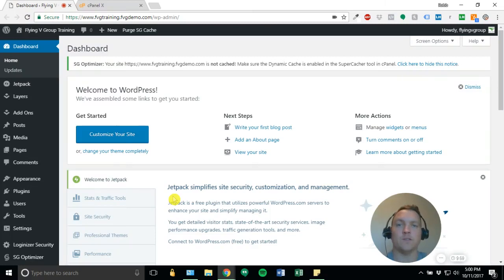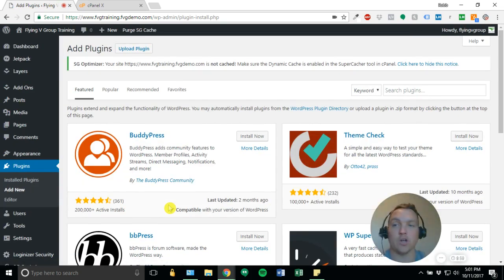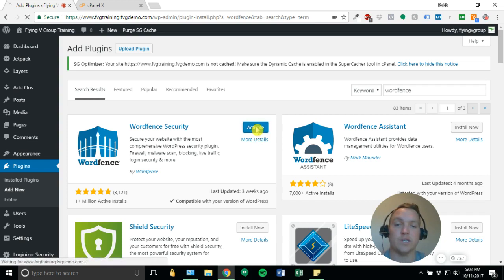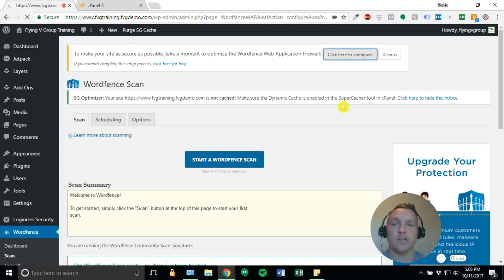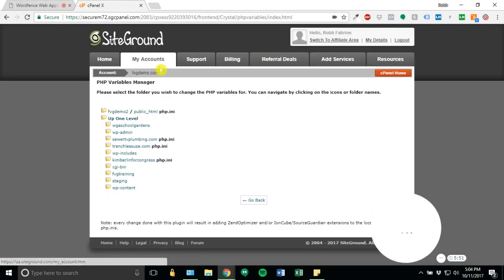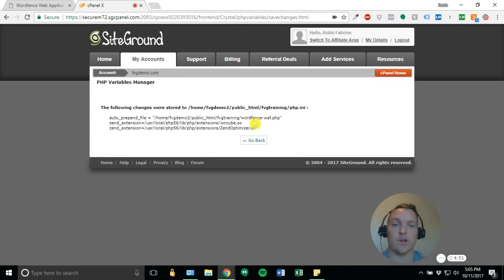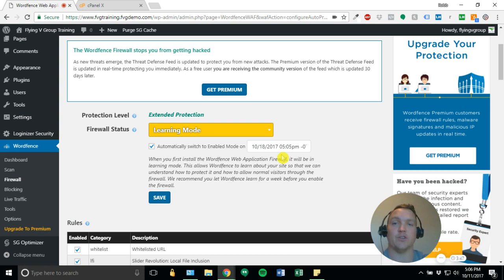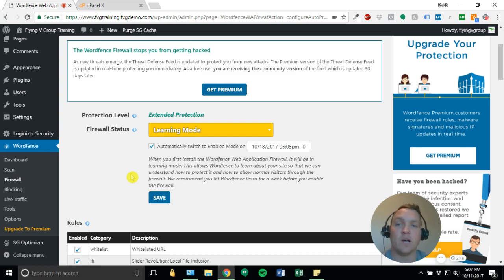Configuring Wordfence Security Firewall with Siteground Hosting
Learn how to configure the Wordfence Plugin with Siteground Hosting! Protect your Siteground WordPress site from hackers.
Check out the video tutorial!

In this Flying V Group training video, we walk users through how they can install and set up the Wordfence Security Plugin and configure the firewall settings with a Siteground Hosting account.

Here are the steps taken in the video:

1. After attempting the Wordfence installation, click the "Click here to configure" button again

2. Look at the line that says something like: auto_prepend_file = '/home/username/public_html/wordfence-waf.php'

3. Copy the "path" that appears between the quotes - yours will be different. In this example: /home/username/public_html/wordfence-waf.php

4. Go to your site's cPanel, and click the PHP Variables Manager icon.

5. Click the link that says "public_html" or the location where your site files are located.

6. Enter "auto_prepend_file" as the variable name, click the "Add" button, and then paste the path that you copied.

7.Turn on the checkbox "Apply changes to all sub-directories" and click Save

wordfence security wordpress - wordfence security wordpress plugin settings 2018.
what is the best security plugin for wordpress - 5 wordpress security plugins compared.
block hacker ips with the wordfence wordpress plugin - wordpress security | wp learning lab. installing and configuring wordfence security plugin from buzz website design in leicester...

wordfence - wordpress security plugin: cara instalasi dan pengaturan.
wordpress security tutorial - how to secure wordpress - wordfence security plugin.
if you follow what i teach in this tutorial on a regular schedule (daily  weekly  or monthly) you will have wordpress better security. installing and configuring wordfence security plugin.

configuring wordfence security firewall with siteground - configuring wordfence security firewall with siteground hosting.
Before we dive into some WordPress security plugins, let's start with an example
Visit the WordPress Security Plugin page for more details
Best WordPress Security Plugins 2017
The Best WordPress Security Plugin to Secure & Protect WordPress

This is the compiled list of the best WordPress security plugins of 2018
installing and configuring wordfence security plugin from buzz website design in leicester...
in this video we'll look at how to configure wordfence security's firewall to effectively manage all kinds of incoming traffic to your wordpress site.

how to configure Wordfence - how to configure wordfence security for wordpress.
so in this video we show you how to install wordfence and then a quick and easy way to configure wordfence for maximum security with minimum hassle...
how to configure the basic options in wordfence security.
learn how to setup wordfence security wordpress plugin settings 2018 ... in this tutorial i'm going to show you how to use the wordfence wordpress plugin to block hacker ips from accessing your website. i give you an overview of the most important settings for wordfence and also show you what files and folders it adds to your wordpress installation...

this is a quick tutorial to show you how to run the wordfence program and how we cleared up your current malware. setting up and configuring wordfence on your wordpress site - feb 2018.